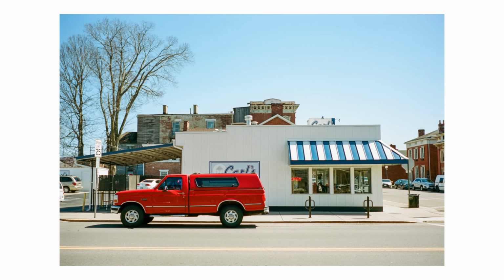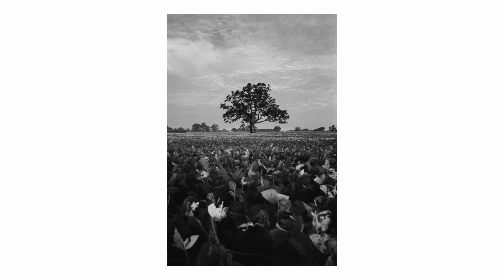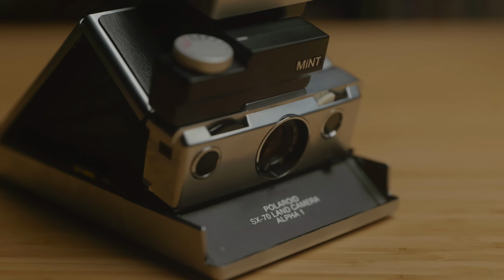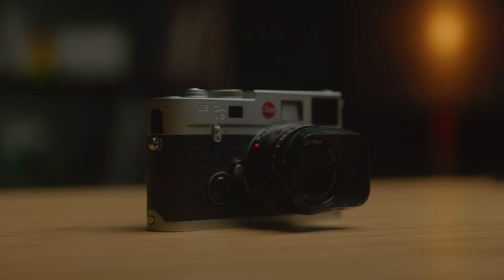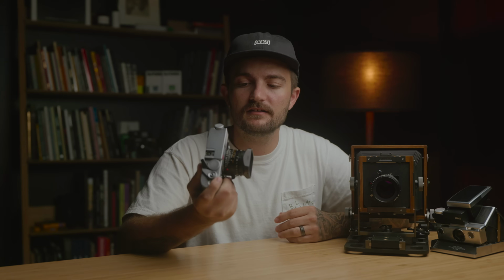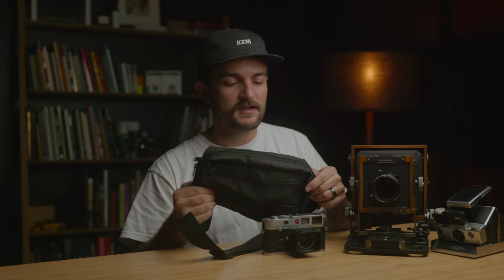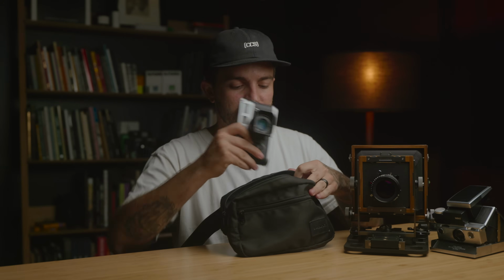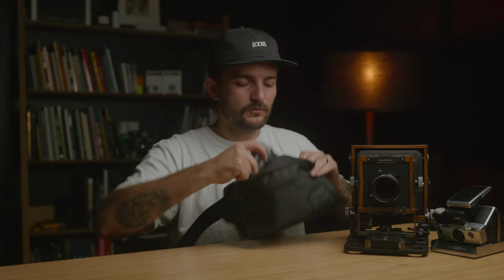traveling and shooting film? | my advice & travel camera kit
If you’re traveling while shooting film, you might be wondering which camera(s) to bring, what you should do with your film, or what makes a good travel kit. Today, we’re taking a look at some practical travel tips for any film photographers looking to load up their bag, what my travel kit consists of, and some alternative options from KEH.